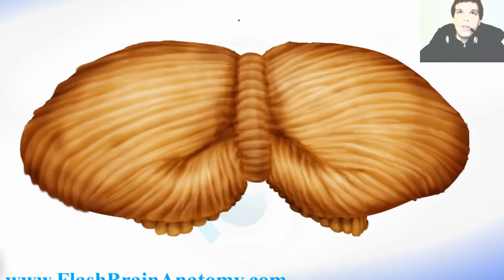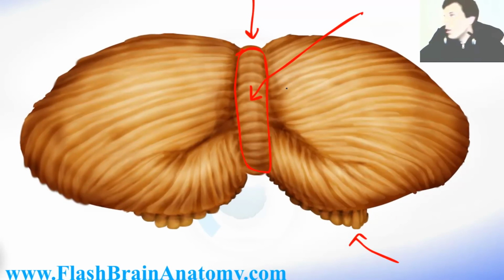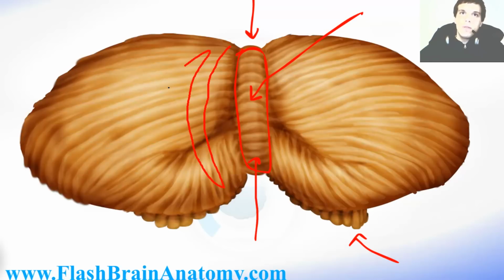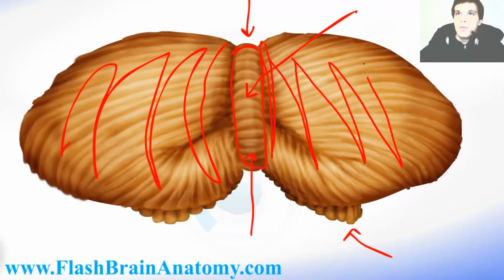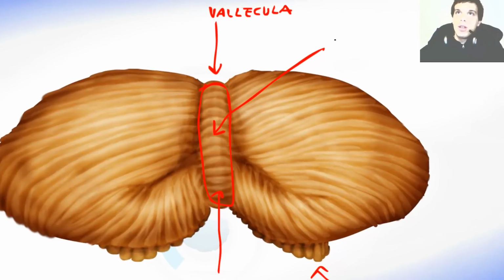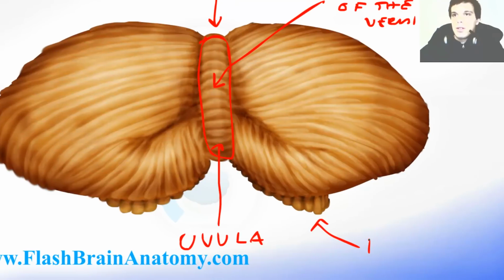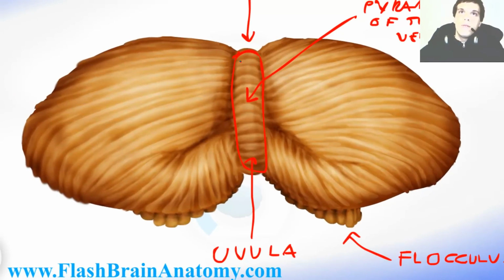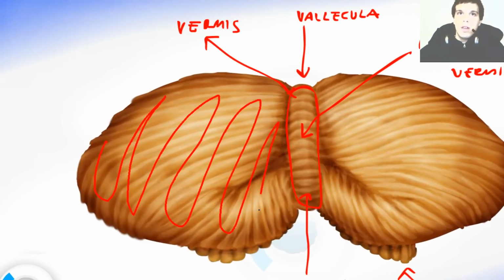Cerebellum from Caudal - Cerebellum Anatomy #3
In this video you can see the cerebellum from the caudal point of view. After this I have explained all the cerebellar nuclei.